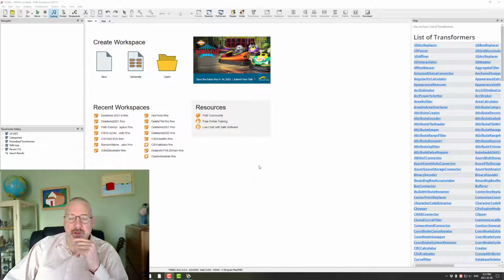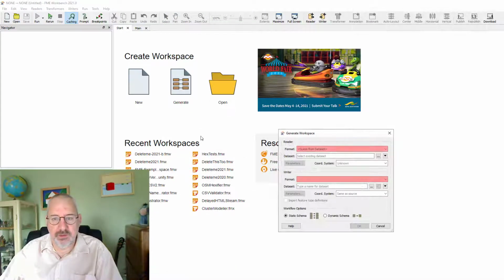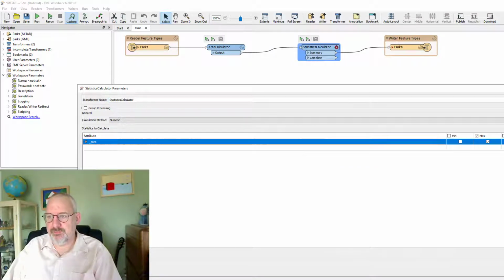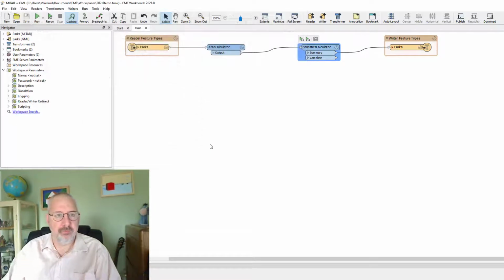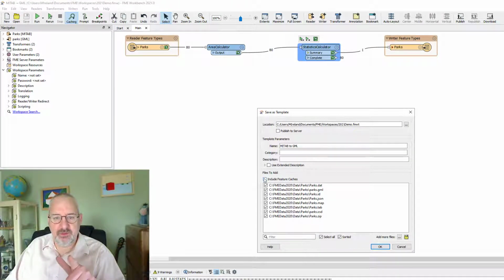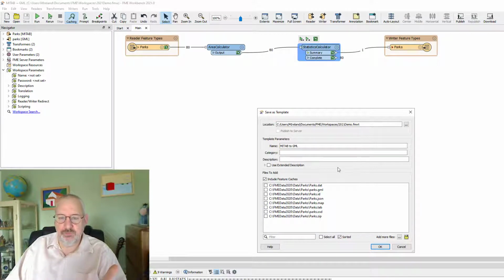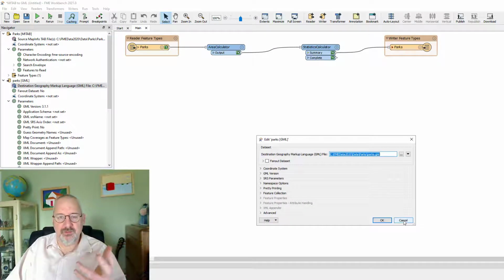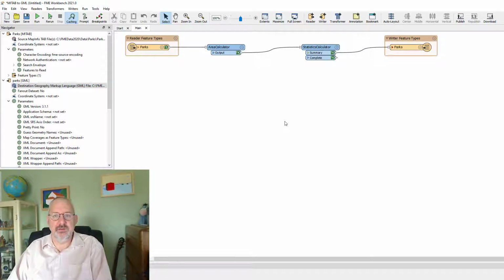FME Live: Testing a 2021 Update to Caching and Templates in FME Workbench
FME 2021 releases tomorrow (March 9th)! In this video I test a small update that was made for templates.

Often I want to save caches with my workspaces, and I can do that by saving the workspace as a template. However...  in a template, all of the dataset paths get converted to point to a temporary location. If I don't want to include the data - because it's in a fixed location - why would I want temporary filenames?

So the update was to keep dataset paths the same in a template, as long as you don't save the data too. I'm looking forward to using this for real.

I'm also looking forward to the FME 2021 release webinars. I'll be on the Q+A panel. Drop by and don't forget to say "hi".